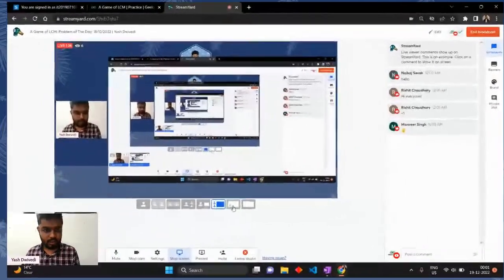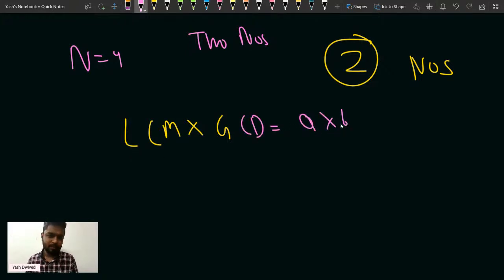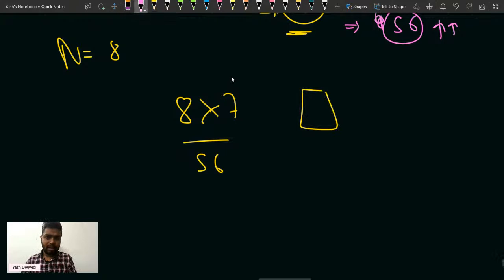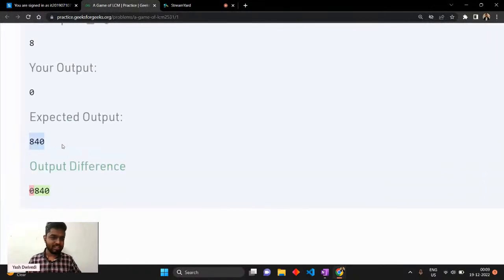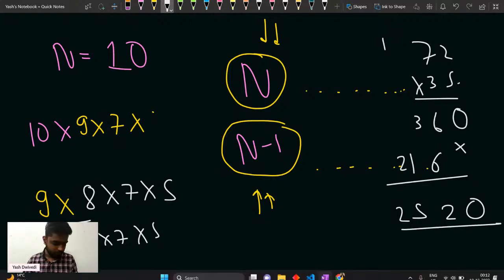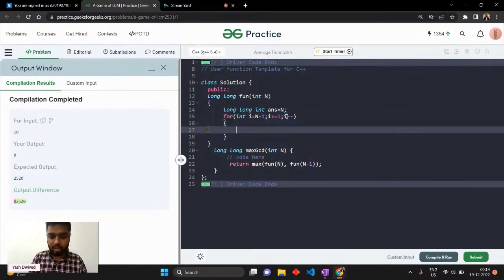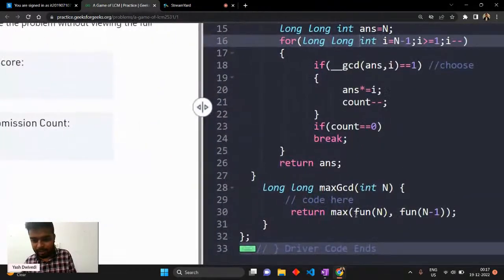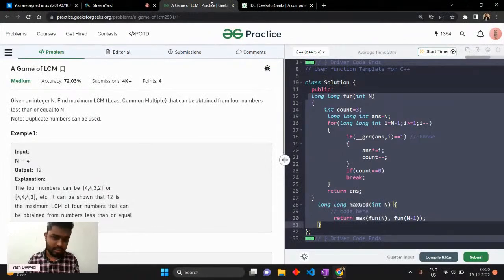A Game of LCM | Problem of The Day: 18/12/2022 | Yash Dwivedi